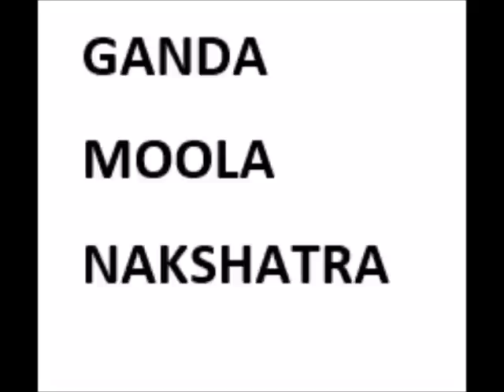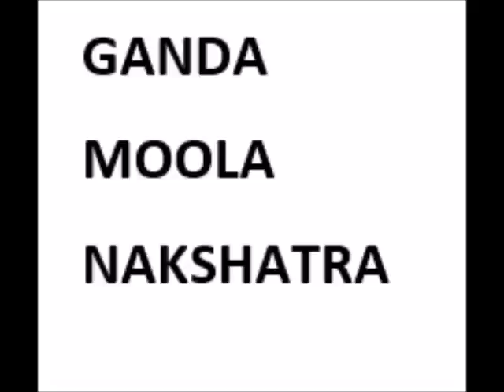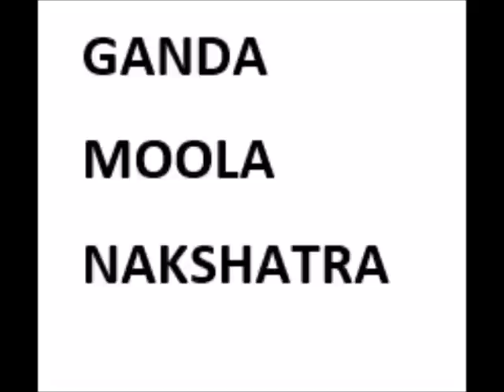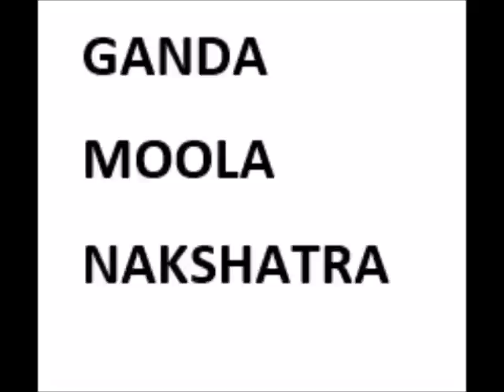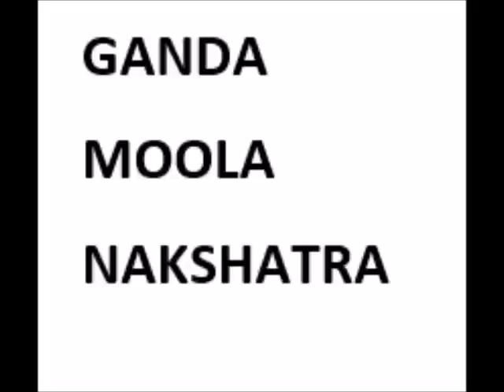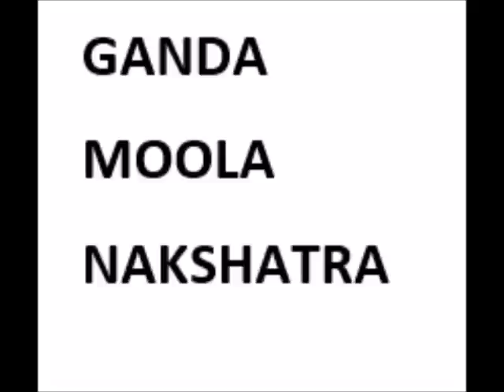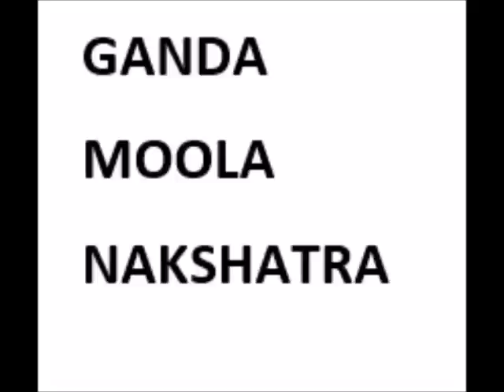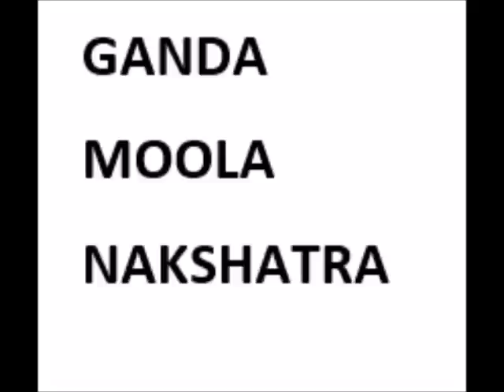Your child needs Ganda Moola remedies